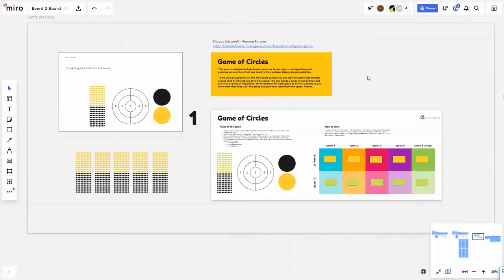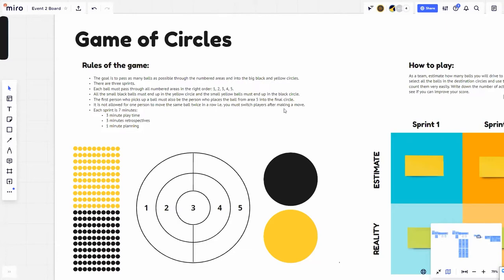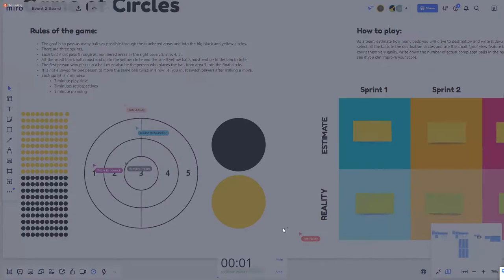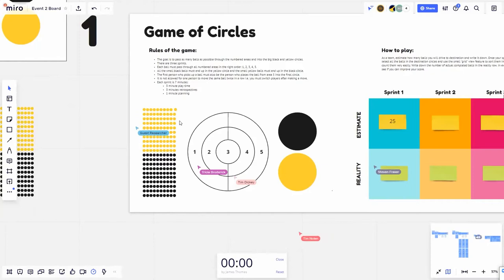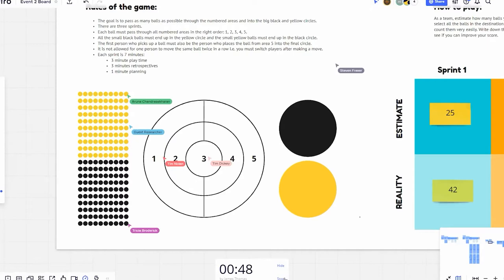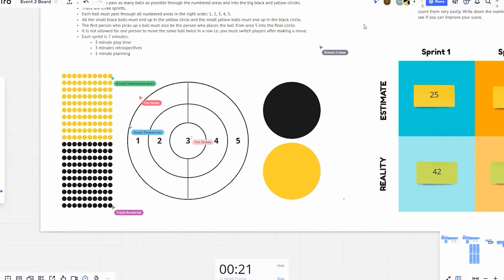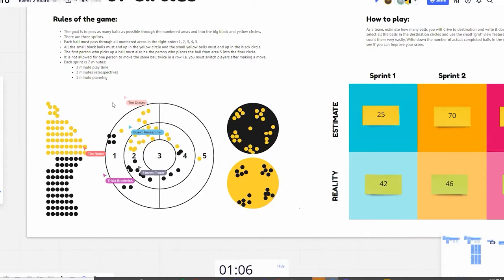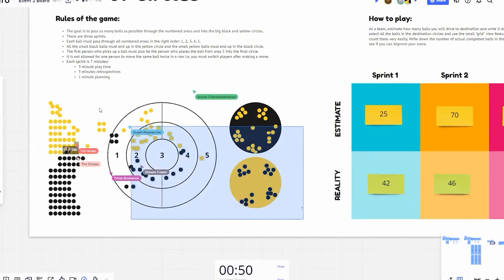Game of Circles - Agile Game - Miro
This is the Game of Circles and was created as a digital replacement for the ballpoint game by Molood Ceccarelli. This game is a great example to show the use of sprints, planning sessions, retroes, and more. This has been the best game we have covered so far. It is so versatile in what it can cover as well as its ability to cover scaling issues. The directions can be found below in the description. I could not have accomplished this without the great people in this video. Please see their LinkedIn Profiles below.

👤👤👤  Gamers  👤👤👤
- Steve Fraser -

My intro -  0:00
Game Instructions  - 01:25
Round 1 Planning - 03:37
Round 1 - 05:40
Round 1 Retro - 06:17
Round 2 Planning - 09:18
Round 2 - 9
Round 2 Retro - 10:38
Round 3 Planning - 13:48
Round 3 - 14:54
Round 3 Retro  - 15:00

Mural - Visit this link and sign up for the mural template.
Creator - Molood Ceccarelli

- For a  Santa's Workshop/Holiday/Christmas version of this template check out Chris Stones Video

✏️✏️✏️  Game Rules  ✏️✏️✏️
Note: The rules can be found on the two links above in this section - 🖱️🖱️🖱️ Miro Link --  Game Template 🖱️🖱️🖱️. I will update this when I have time.